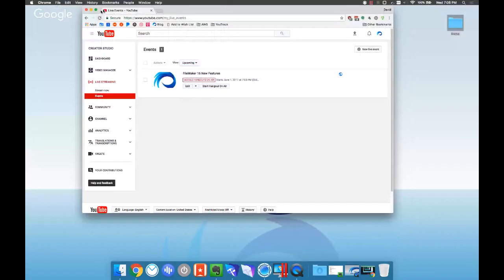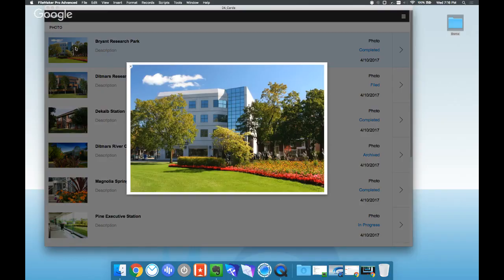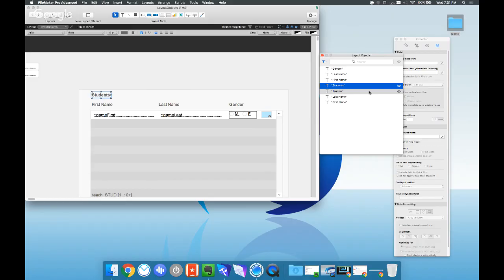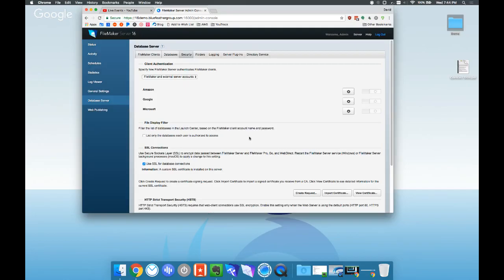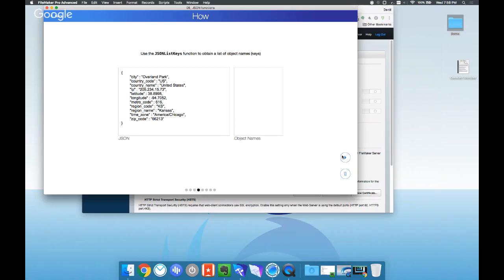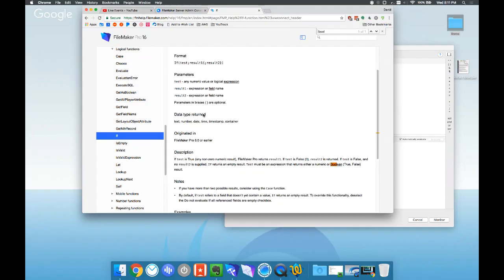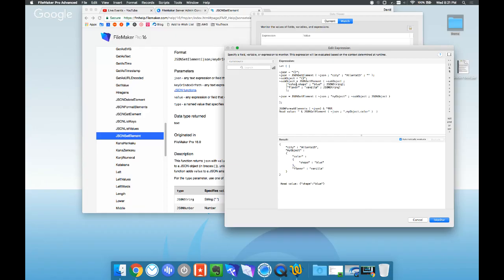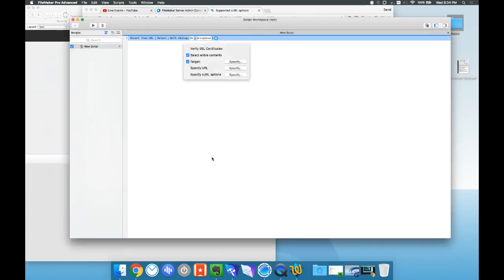New Features in FileMaker 16 – Atlanta FileMaker Developers Group June 2017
David Nahodyl presents to the Atlanta FileMaker Developers group on the new features in FileMaker 16. Learn about the new card windows, JSON processing, cURL options, and more.